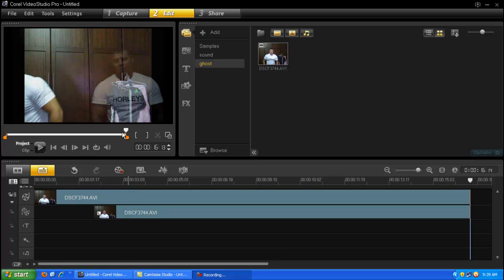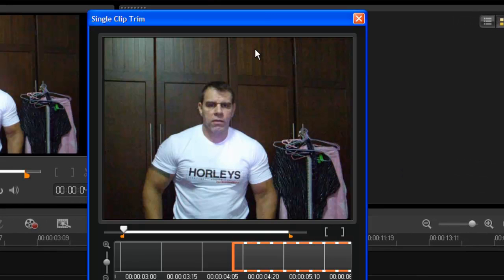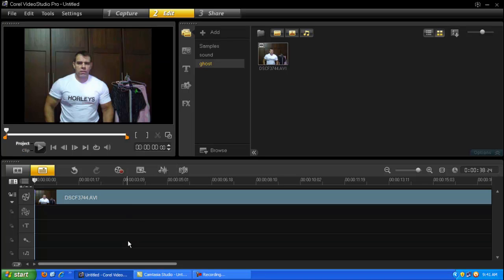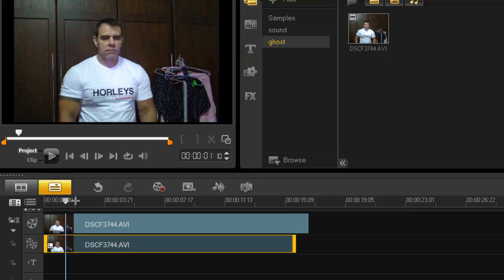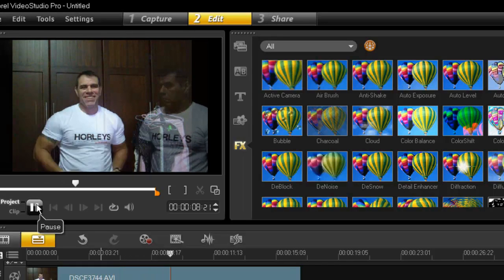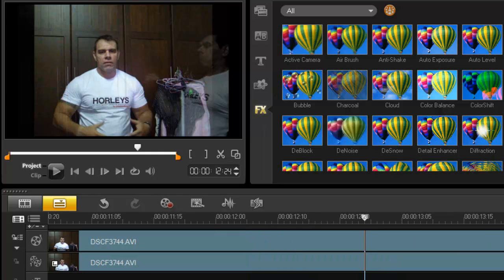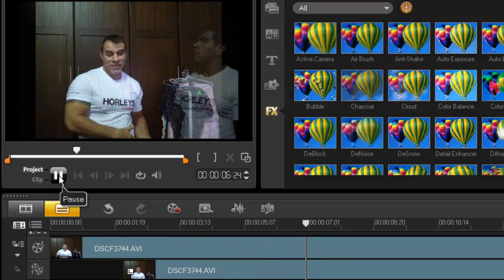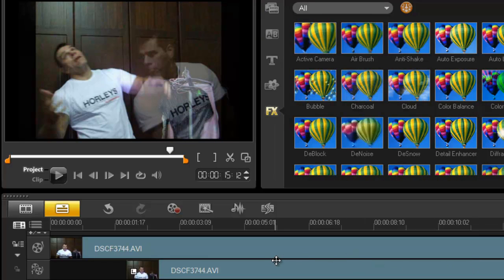Corel VideoStudio Pro x4, how to make ghost effect.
Corel Video Studio Pro x4 how to make ghost effect